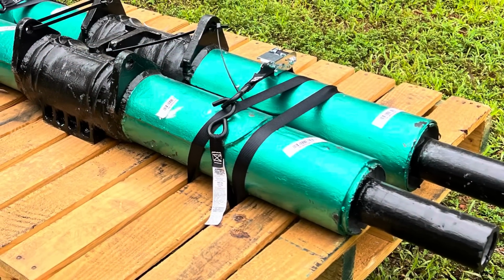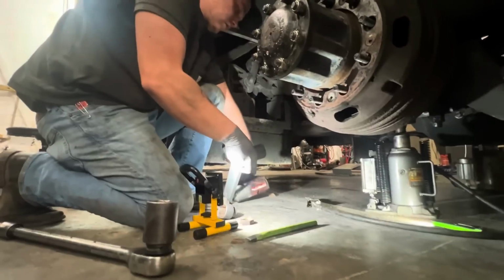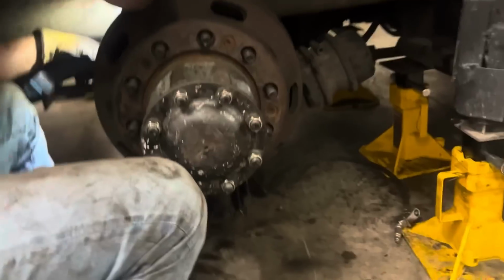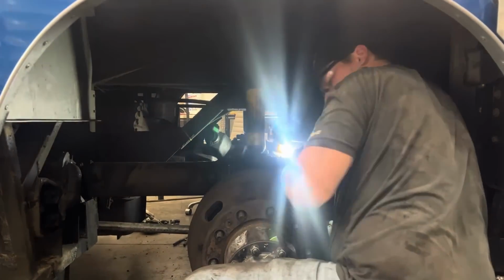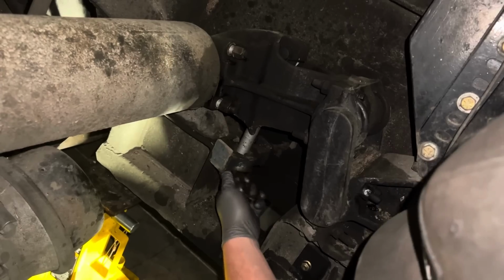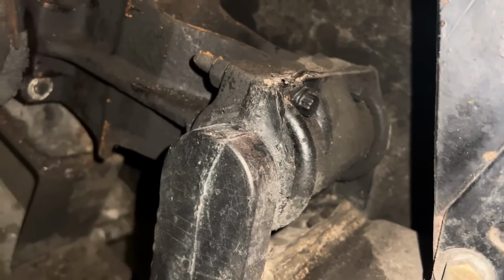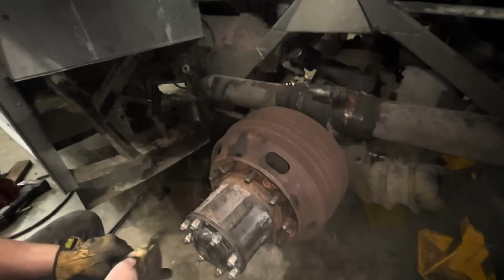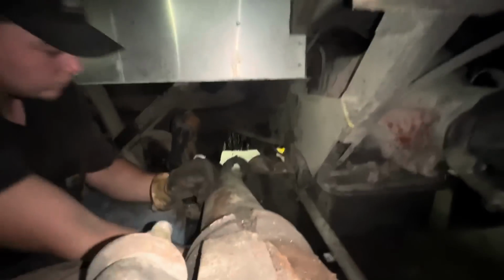Replacing a very complicated torsion suspension on a vintage flexible bus. Torsilastic flxalastic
Wow airbag suspension is much easier to replace.  Even leaf springs are easier to do.  This under 30 minutes video is 10 hrs. of hard labor.  1/2 way done but we should not have anymore stuck seized fasteners to deal with anymore

Here’s a link to the tight reach tool that came in very handy.